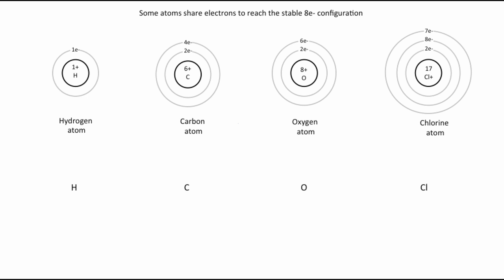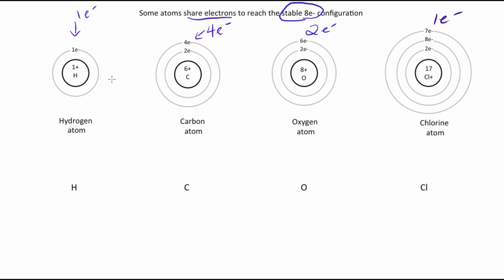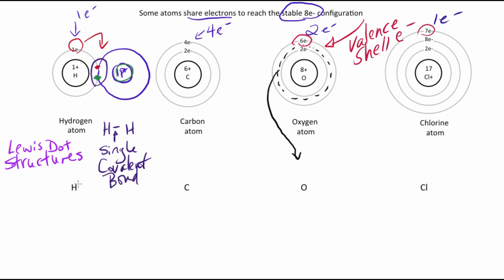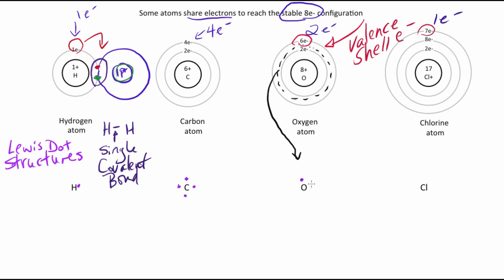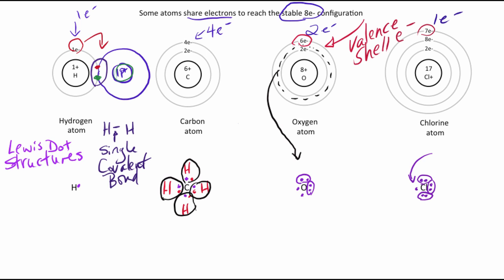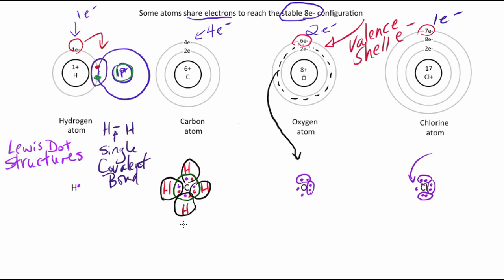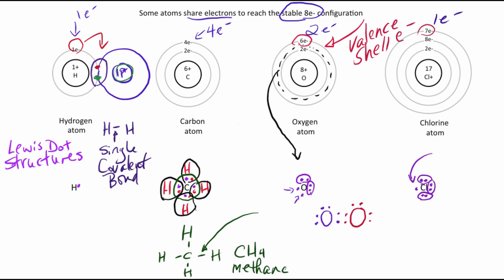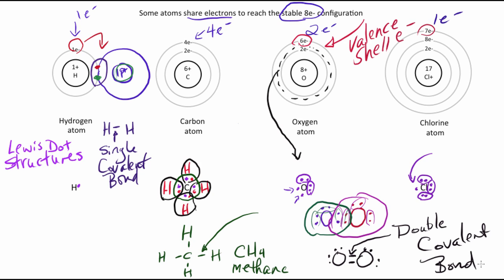Chem for A&P_5 Covalent Bonds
This video uses Lewis dot structures to illustrate the formation of single and double covalent bonds.
Table of Contents:

00:12 - Covalent Bonds - shared electrons
01:51 - Lewis dot structures
06:23 - Single covalent bonds
06:51 - double covalent bond